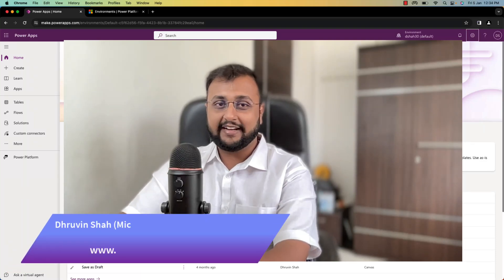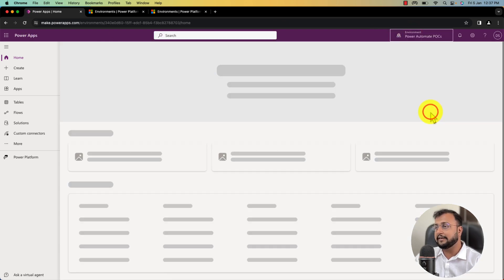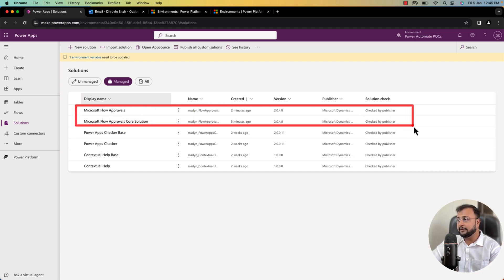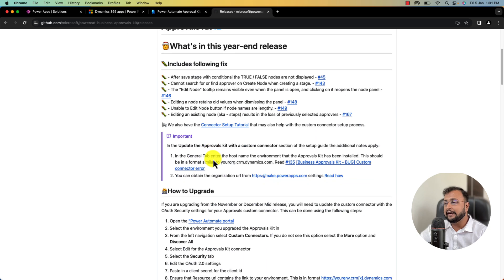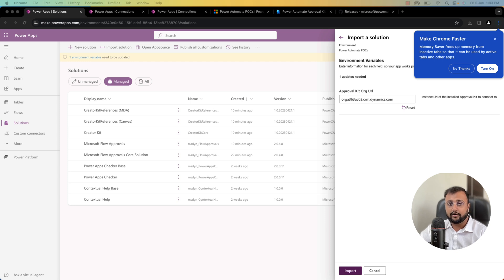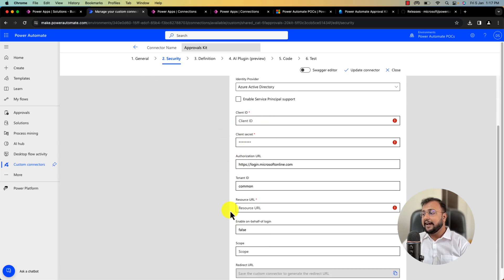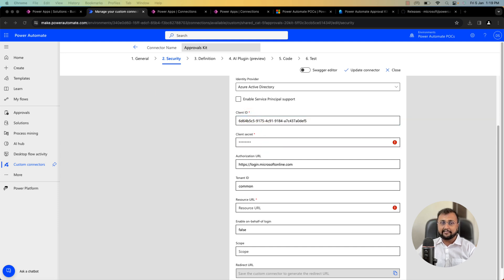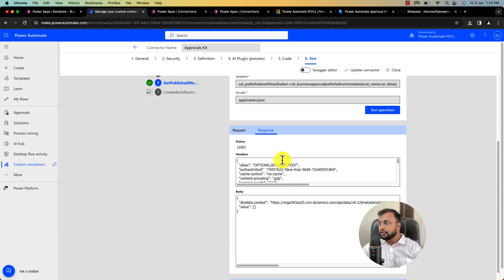Power Automate Approval Kit - Installation | Part 2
Welcome to the exploration of the Power Automate Approval Kit. The Power Automate Approval Kit has been developed by the Microsoft Power CAT Team. In this video, we will learn how we can install Power Automate Approval Kit to our environment? We need to install some prerequisites before completely setting up the Power Automate Approval Kit. Let's check the step-by-step process of installing the Power Automate Approval Kit.

This video covers information on What is Power Automate Approval Kit? What does it offer and how is it different from the normal Power Automate Approval Action?

Approvals kit is template built with over 20 cloud flows and Power Apps app that you can install in any Dataverse environment. By using the approvals kit, you are able to quickly set up the following requirements that are typically required in any approval processes.
– Multi-stage approvals
– Conditional approvals
– Delegation
– Out of office
– Organizational calendar
– Workdays based timeout
– Reassignment

Chapters:
00:00 Start
00:42 Open Power Platform Admin Center
02:08 Check Solution
02:30 Create Approval Flow
03:51 Core Approval Solution
04:30 Install Creator Kit
05:55 Install Business Approval Kit Package
06:36 Import Business Approval Kit Package
08:48 Configure Custom Connector for Approval Kit
09:40 App Registration in Azure Portal
11:07 API Permission
12:53 Add Redirect URL
13:20 Test Custom Connector
14:15 Check Turned off Flow
15:45 Open Business Approval Management Model Driven App